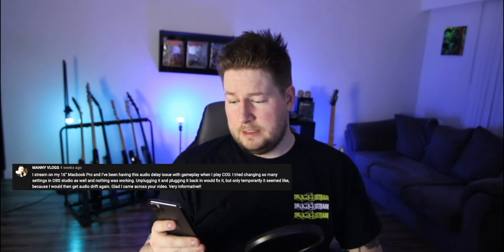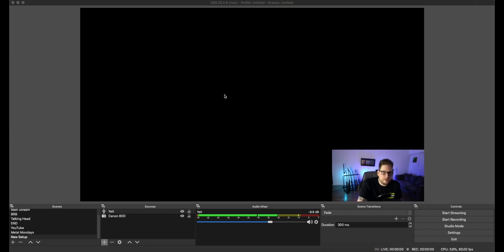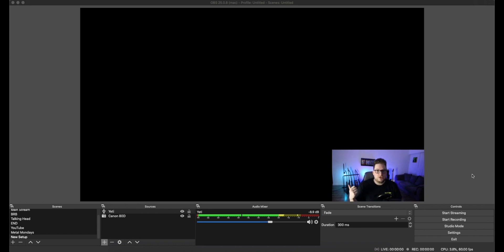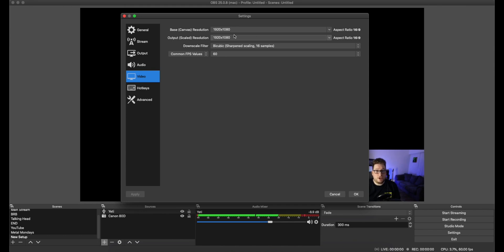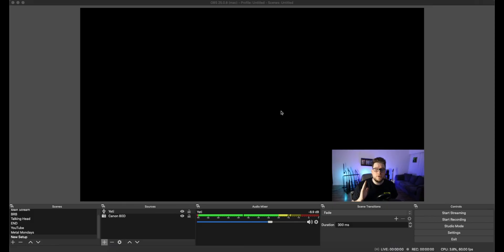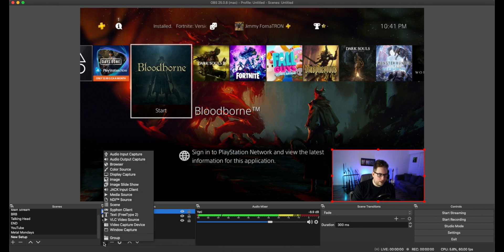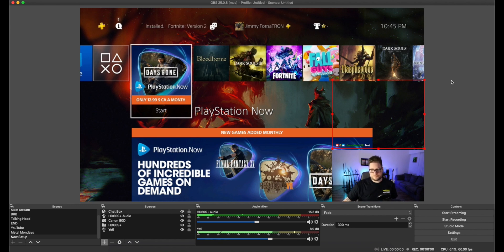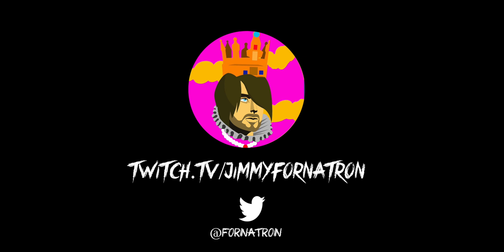OBS Studio MacOS - How To Setup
I have been asked to do this for a little while now! Here is a step by step instruction on how to setup your OBS on your Mac.

Yo! Thank you all for your support!
🎸 Join Team BRUTAL🎧
For more Mac streaming / content creation
How To’s  Product Reviews and Game Guides
AND MORE! 🎮  🖥. 🎧. 📷. 🎤. 📱

CAPTURE CARD
SHOTGUN MIC
STREAMING MIC
POP FILTER
DESKTOP SPEAKERS
GAMING HEADSET
SMART LIGHTS

ELGATO HD60S+ $200

USB C DATA CABLE FOR USB C ONLY MACS

you need this ^^ if you have a Mac that ONLY has USB C ports.

LG32ML600M $200
LG32 4K HDR MONITOR $500

|| 🖥 CHEAP GEAR TO GET YOU STARTED 🎮 ||

CAPTURE CARD
USB MIC